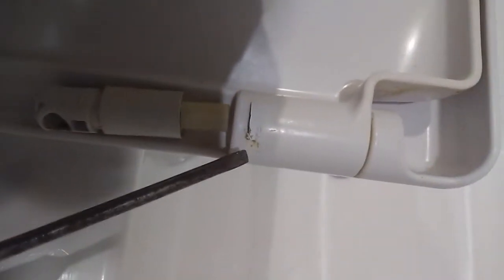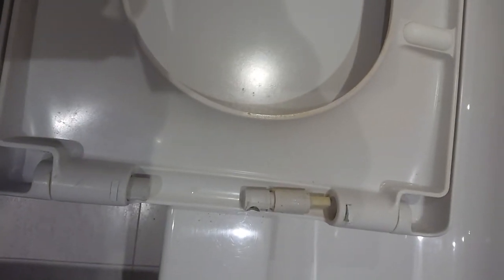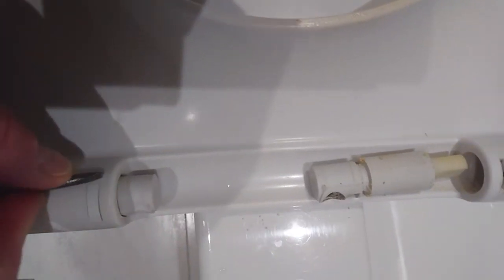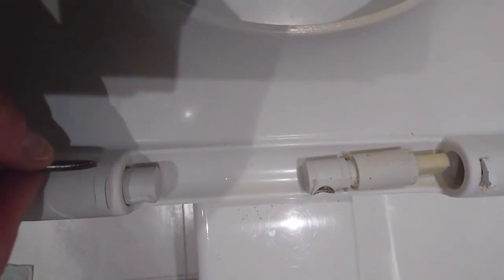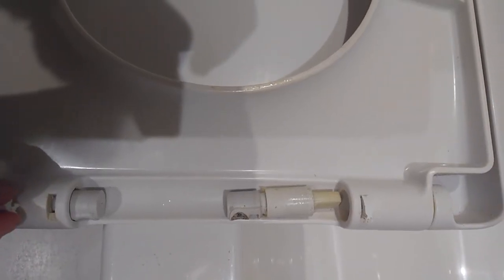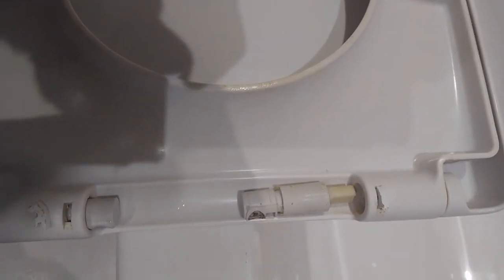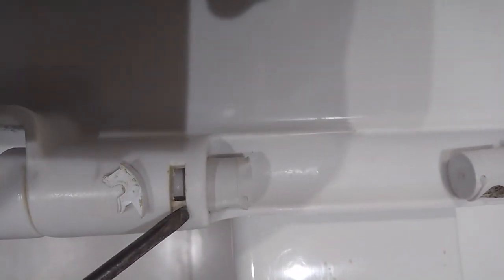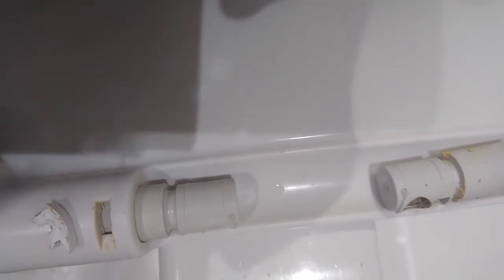removing cover strips to dampners / cylinders / hinges villroy boch soft close toilet seat.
These are very soft plastic forcing then the wrong way will damage them.
They hold the dampners, closer, cylinders onto the seat.
Seat pulls off vertically.
TBH. The cylinders are about £75 and the seat complete is £100, at the time of writing. V&B Omnia.. Made be pressalit I believe.